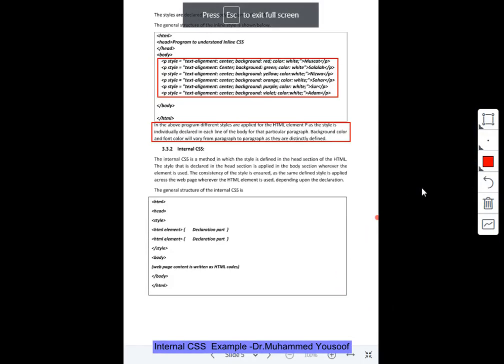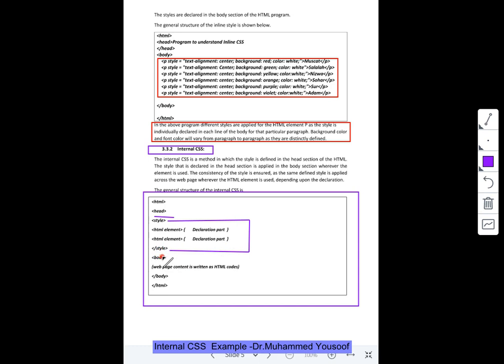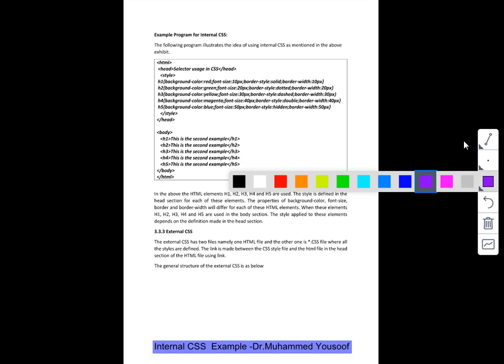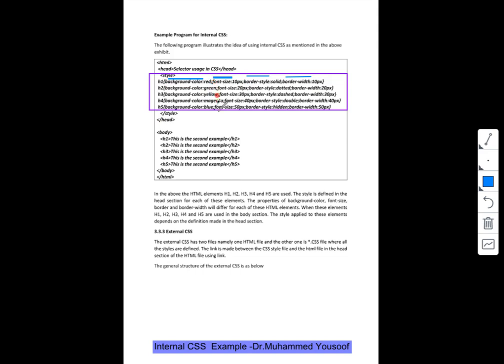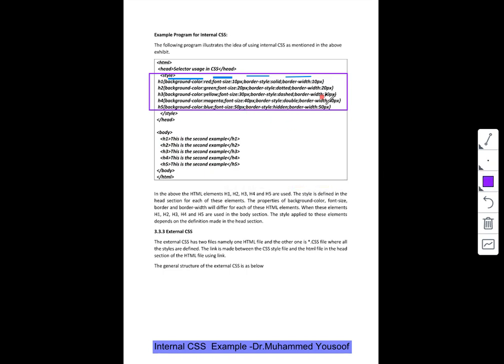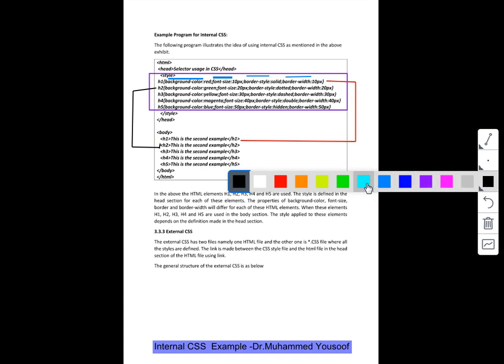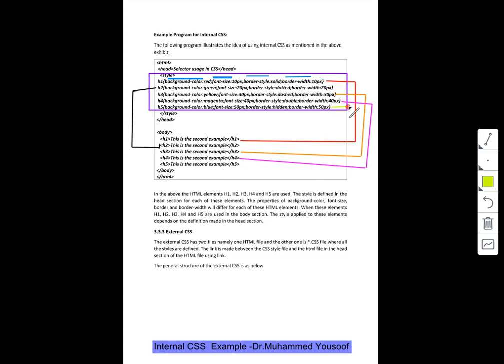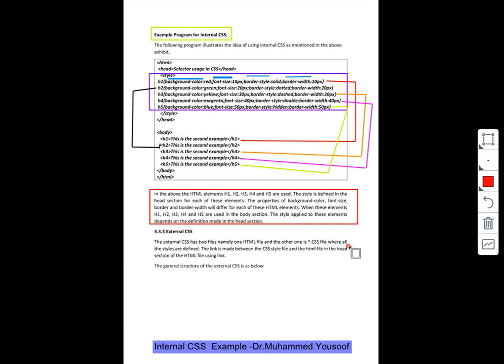Internal CSS Class Example